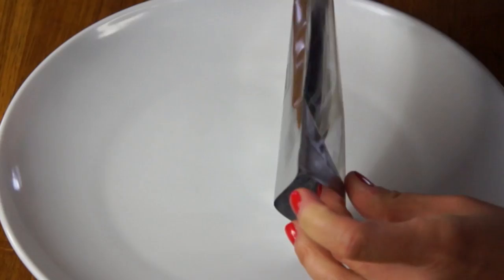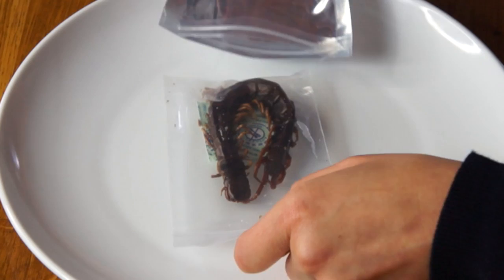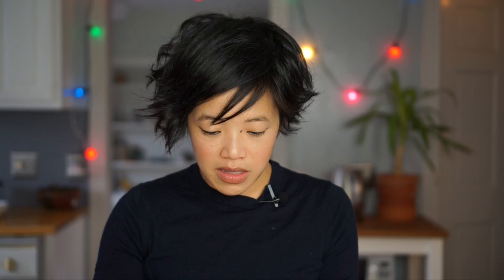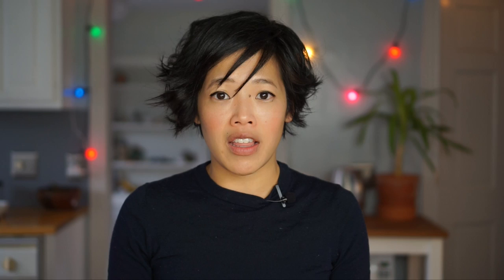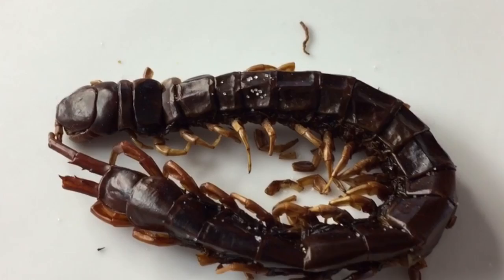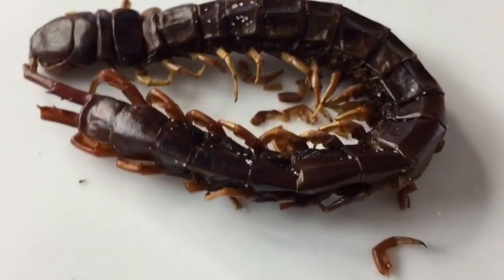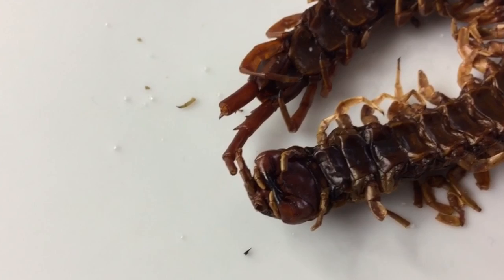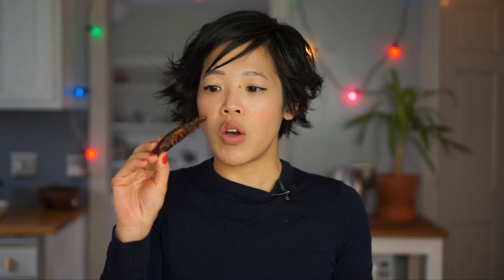Giant CENTIPEDE | Day 4 BUGMAS 2016: a bug eating countdown to Christmas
It's Day 4 of Bugmas where I'm counting down the days to Christmas by eating bugs. 😋 Tonight's episode: giant centipede.  😄 Merry Bugmas to you all!

This video is NOT sponsored.  I just wanted to celebrate with bugs.

I bought my bugs from Thailand Unique: thailandunique.com